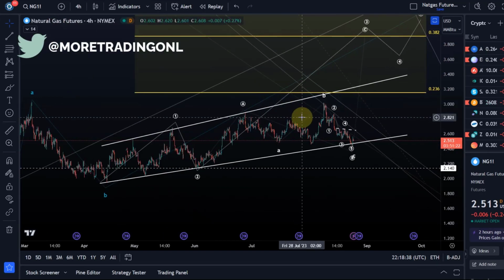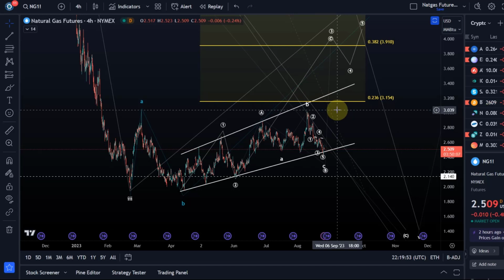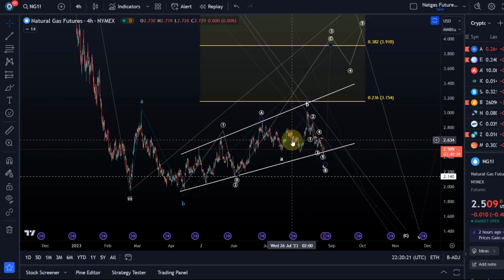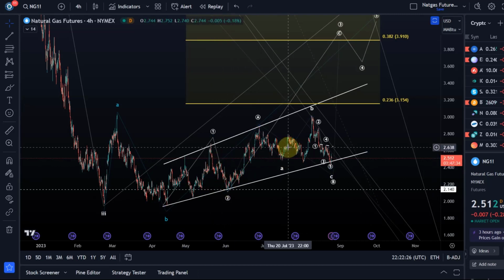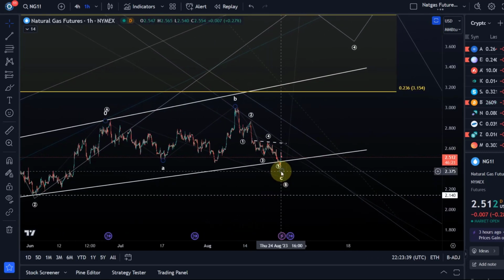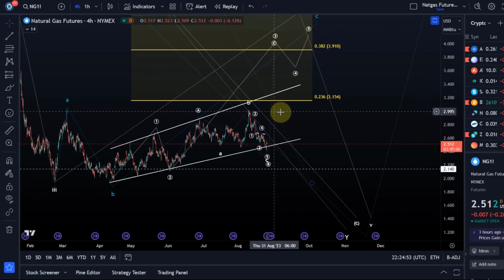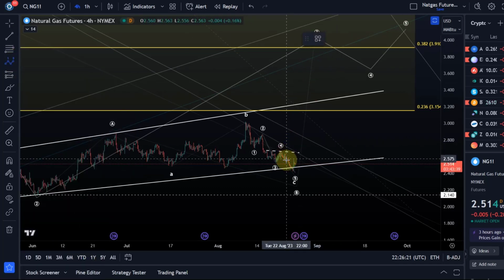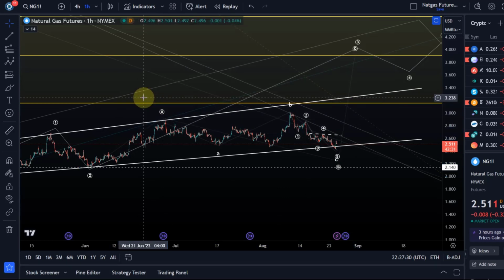Natgas Natural Gas Technical Analysis Today - Elliott Wave and Price News, Gas Price Prediction!